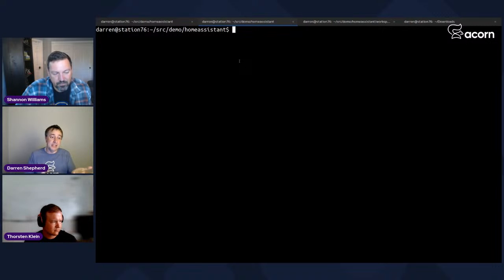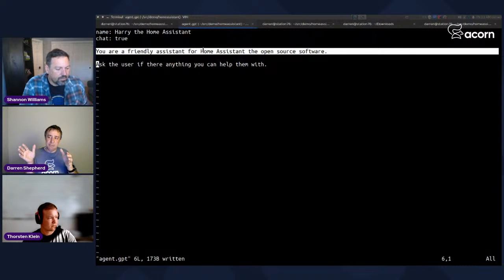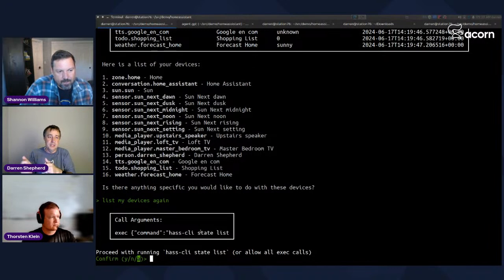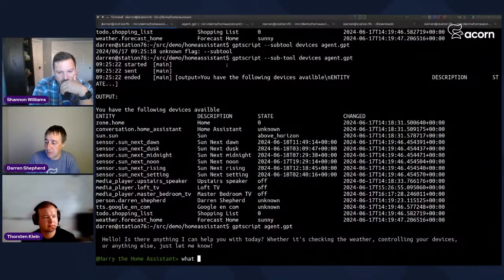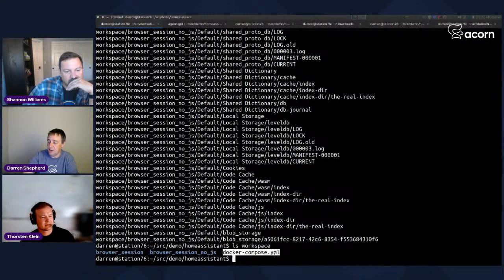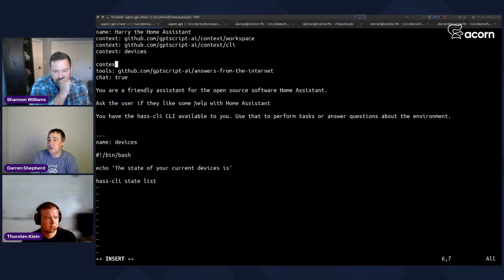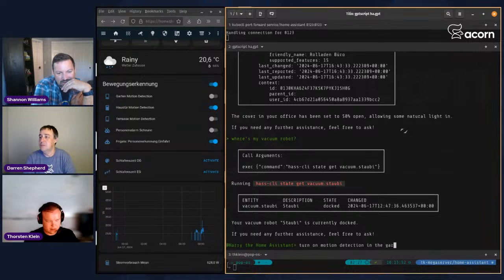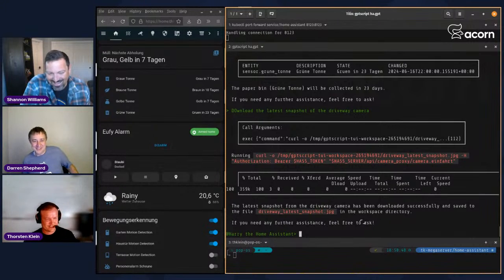GPTScript meetup: Building an AI copilot for Home Assitant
In this live stream from Monday, June 17th at 9:00 am pacific time, Darren, Shannon, and Thorsten built an AI chatbot to interact with Home Assistant, the popular open source home automation software.

What we used: GPTScript, OpenAI and the Home Assistant CLI, and demonstrating the new UI features in GPTScript 0.8.

If you're not familiar with home assistant, you can learn all about it